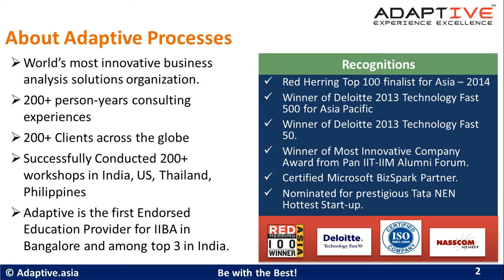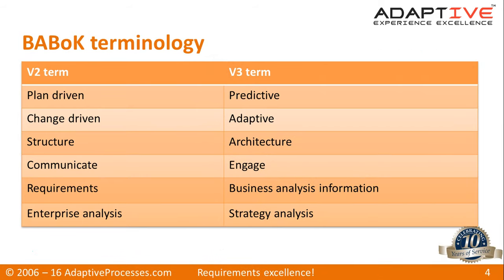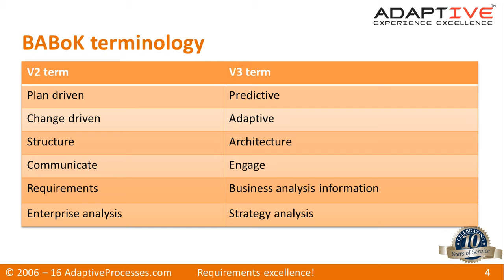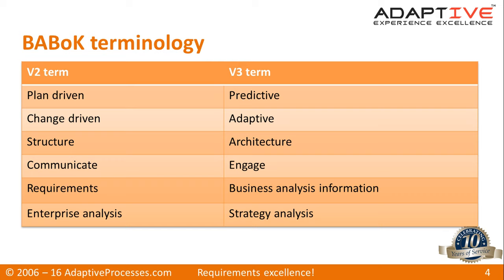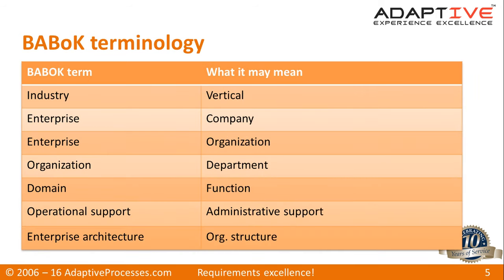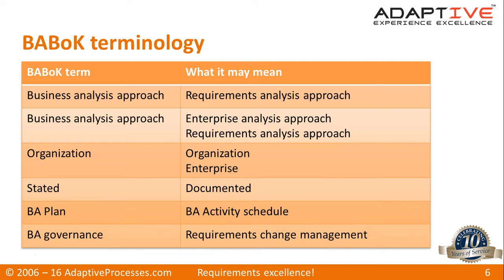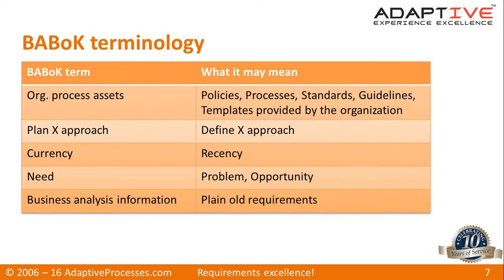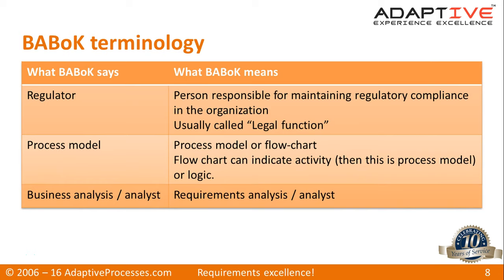BABoK V3 Vocabulary | Adaptive US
Adaptive US provides CBAP, CCBA, ECBA, CPRE, Agile BA and other business analysis training and consulting needs for Individual or Corporate either online or offline.